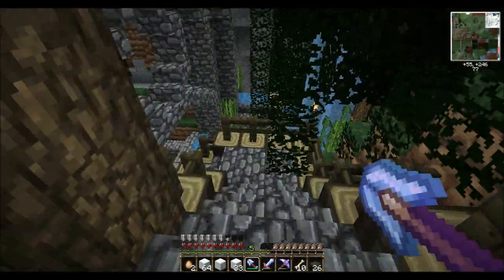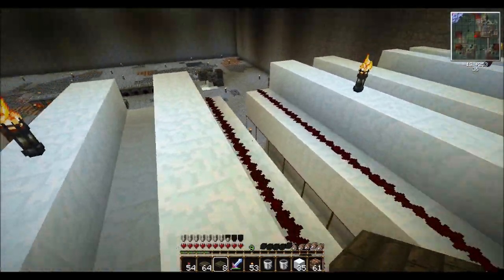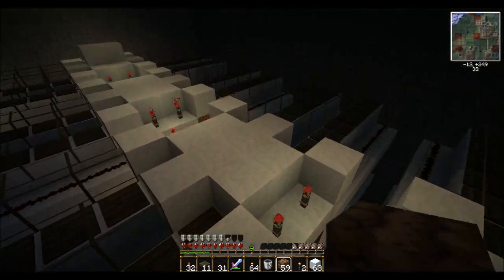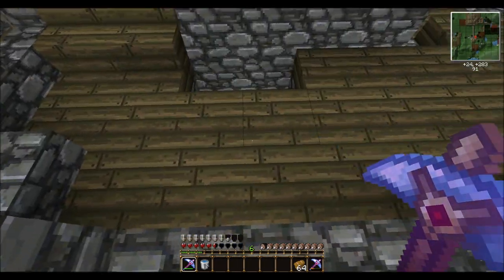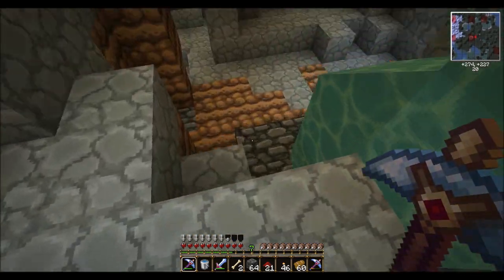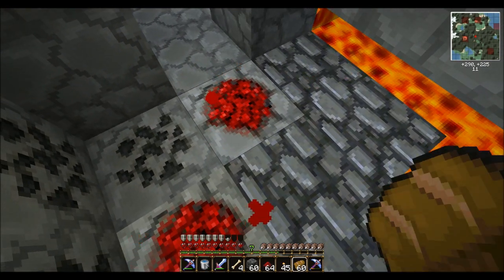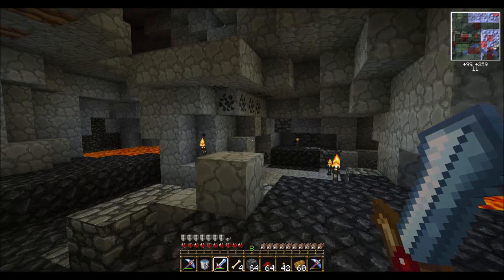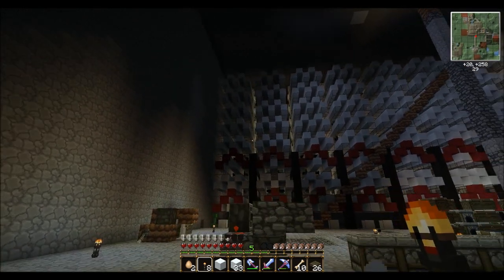Eedze's adventures in Minecraft 51: running out of anything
I'm off to work. will add world save download next time.